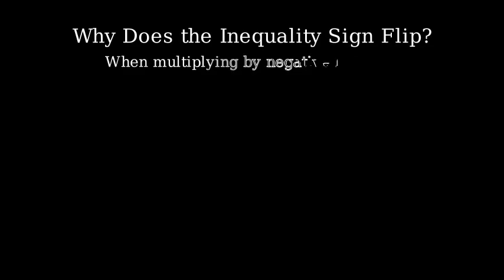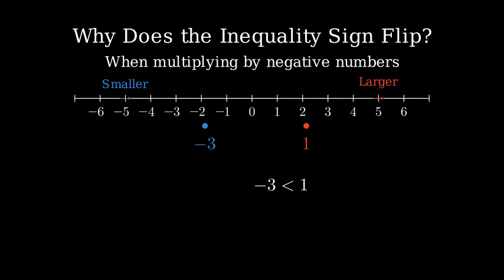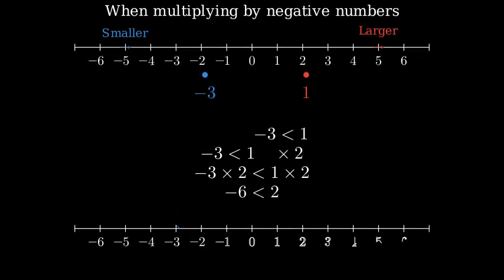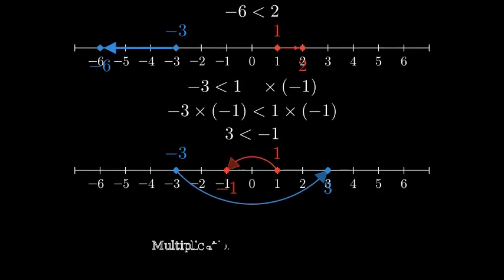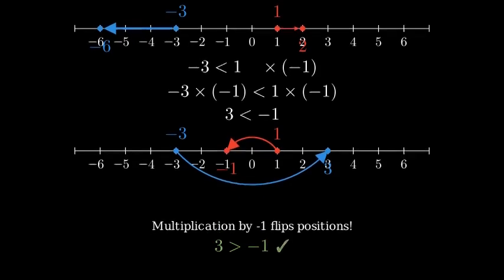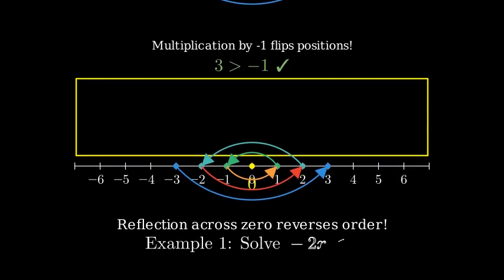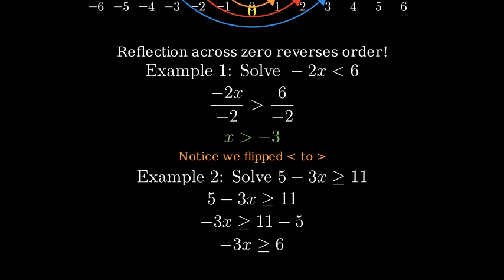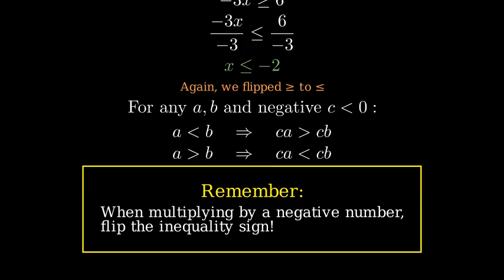Flips the signs inequalities